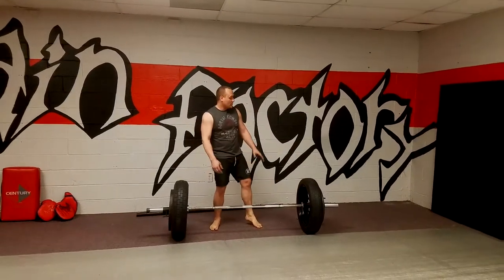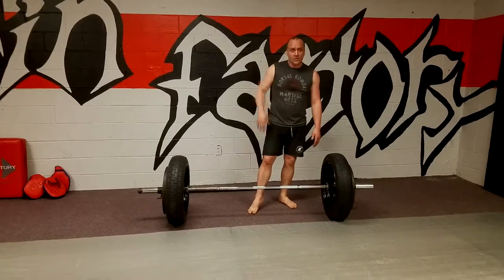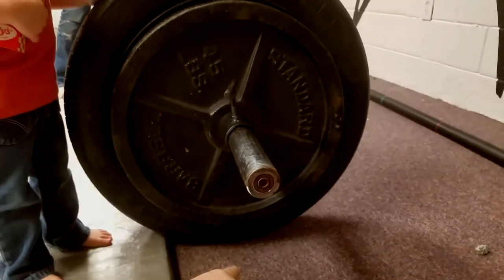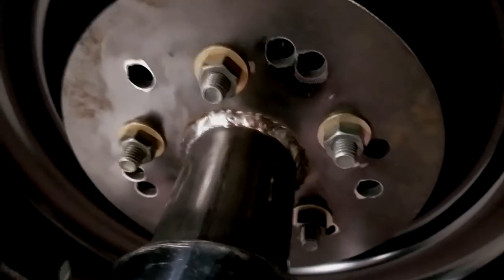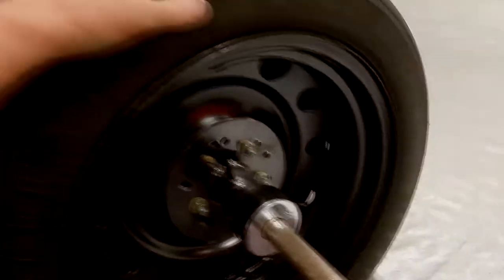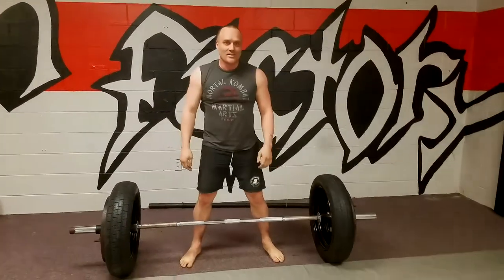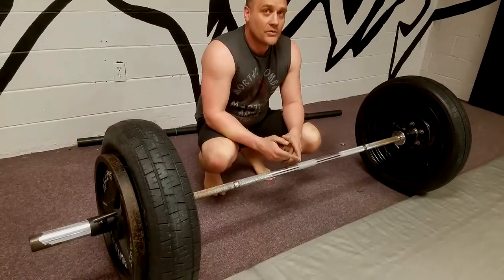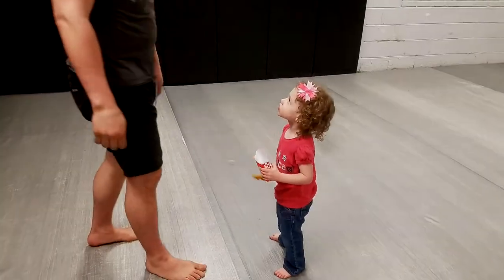Universal Olympic Wheel Adapters (Strongman)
These wheel adapters allow you to attach a (5 lug Ford, 5 lug Chevy or 6 lug Chevy) wheel to your barbell or axle bar. Hardware included (bolts, nuts, and washers) ***TIRES ARE NOT INCLUDED